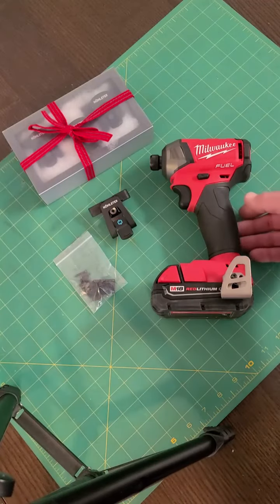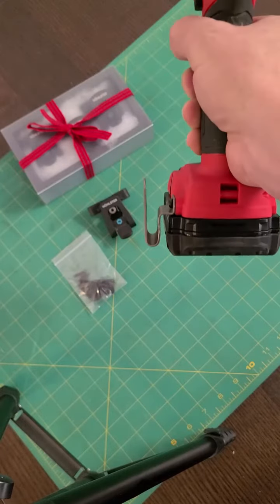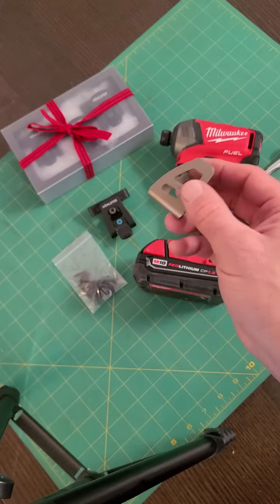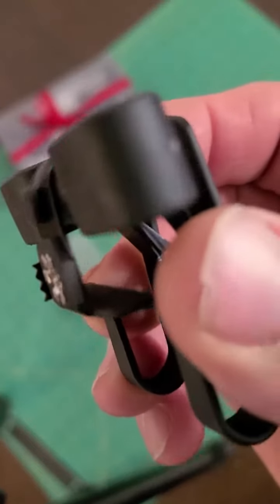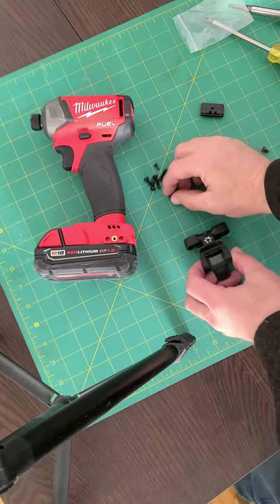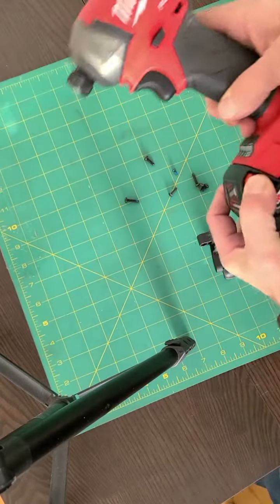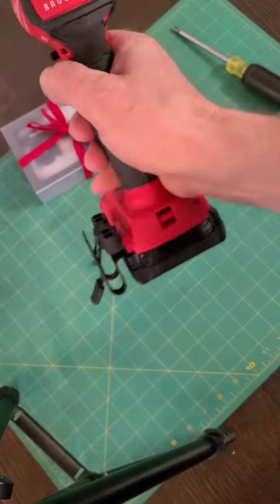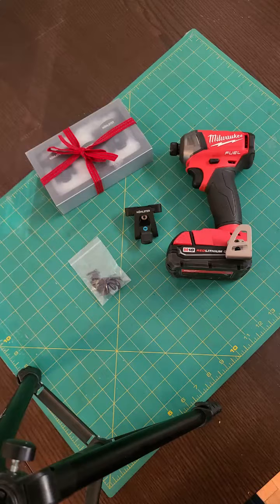Milwaukee M18 Nöhlster Installation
Installation instructions (that you will probably never need) for upgrading the Milwaukee Belt Clip for the M18 Milwaukee Impact driver, cordless drill, and other Milwaukee tools. When the best way to holster your drill is with no drill holster at all. Don't holster it. Nöhlster it!